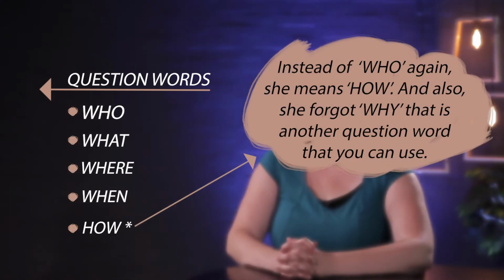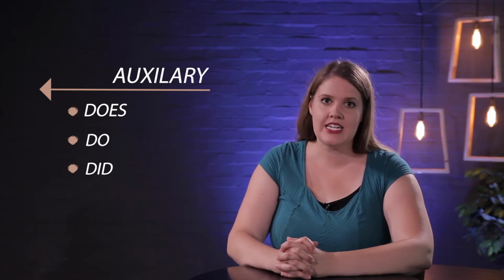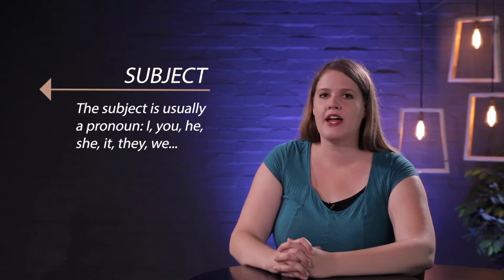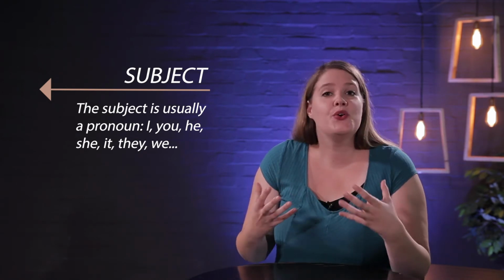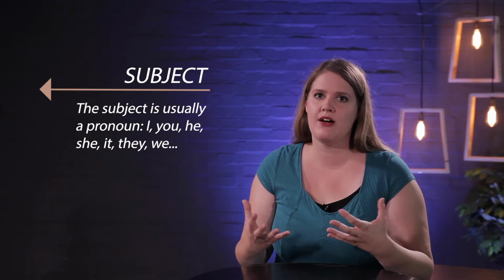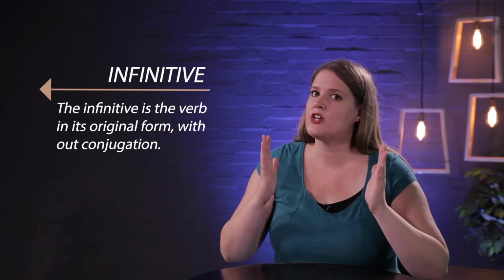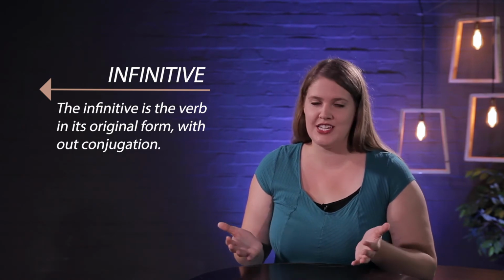Word Order in Questions